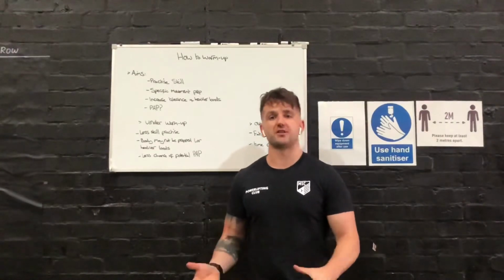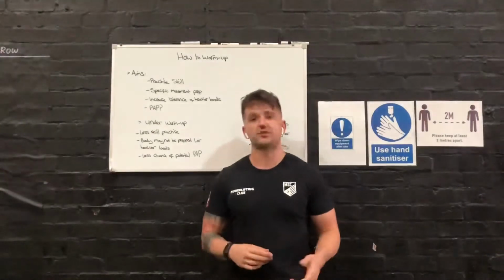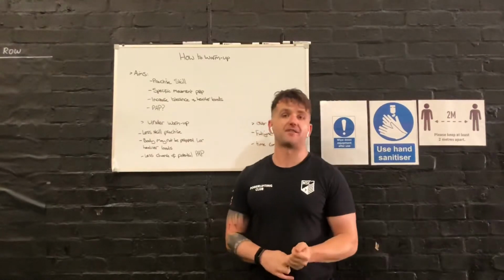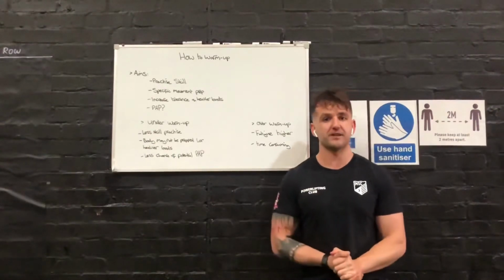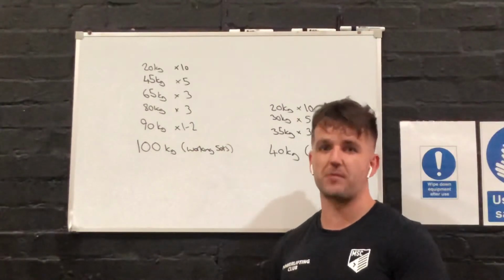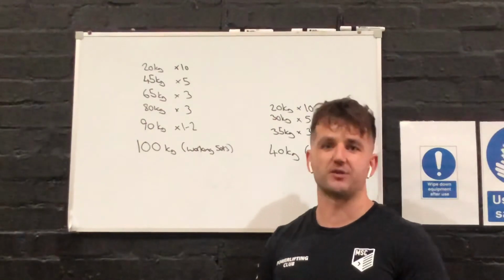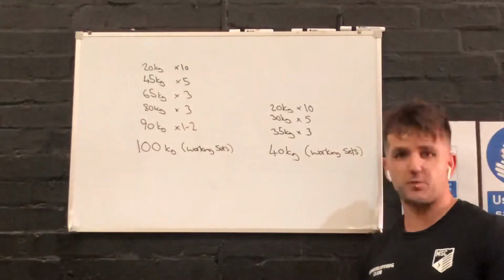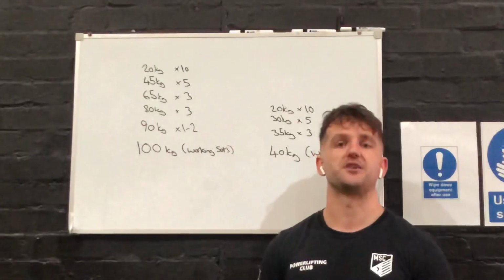How to warm-up for your barbell lifts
Unsure how to warm up for your barbell lifts? This video will help you understand what the aims of the warm-up should be, alongside practical applications you can take away for your own training.

We also talk about the cons of warming up too much and too little. Hopefully you find this video useful!